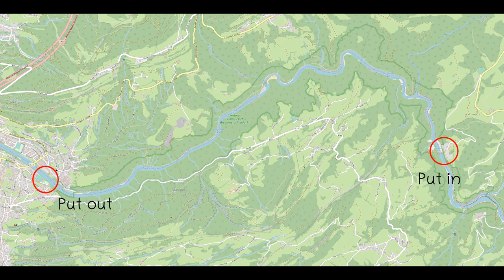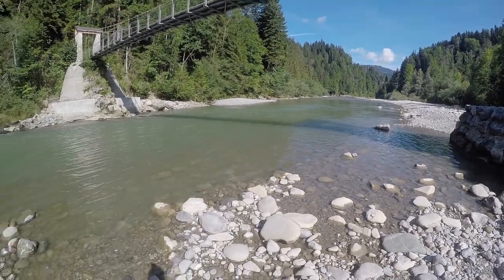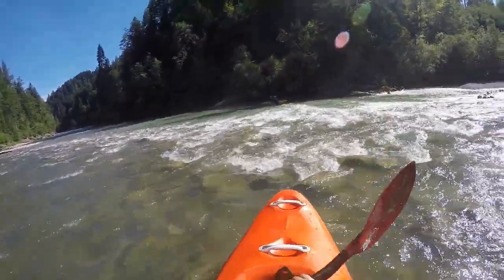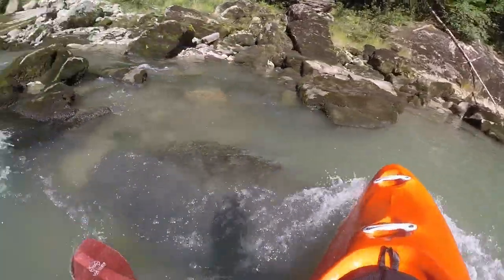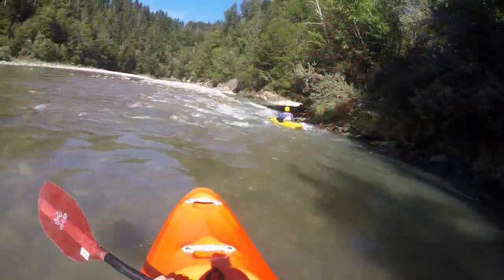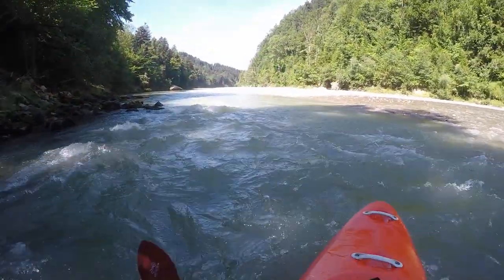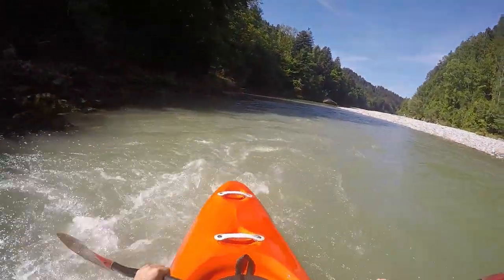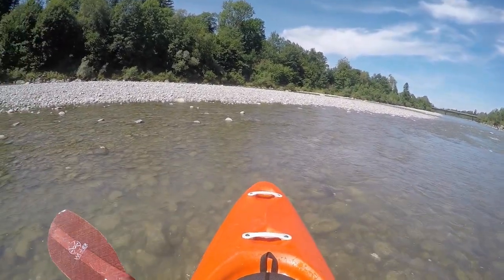Lower Bregenzer Ach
In this episode of my Austria white water river guide I take a lookt at the lowest section on the Bregenzer Ach.

Put in Doren: 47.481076"N, 9.845165"E
Put out Kennelbach: 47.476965"N, 9.761099"E